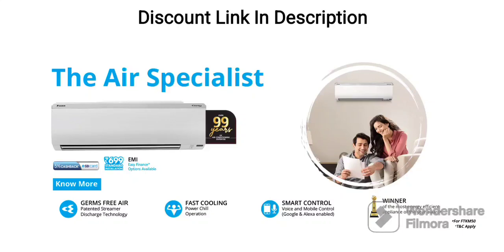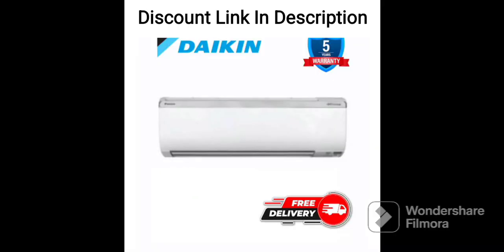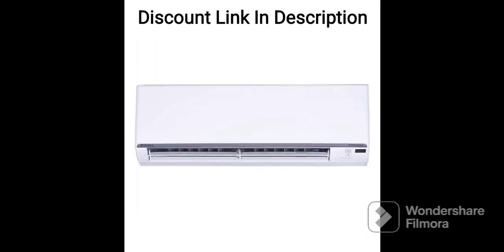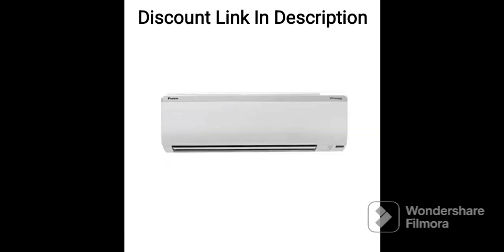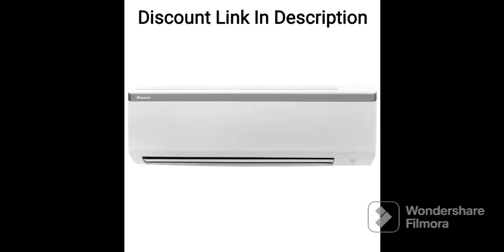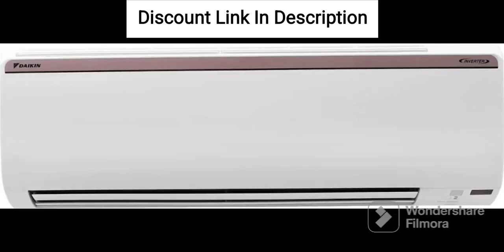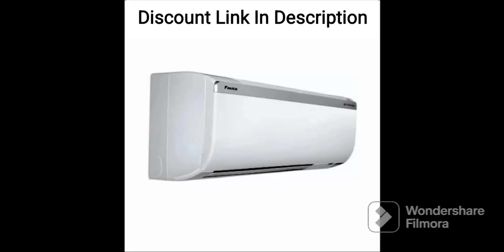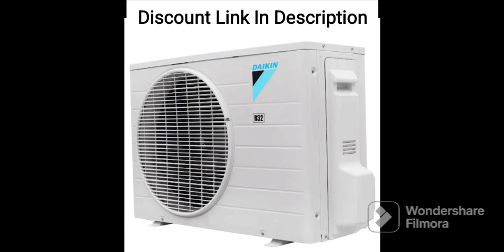Daikin 1.5 Ton 5 Star Inverter Split AC (Copper, PM 2.5 Filter, 2022 Model, MTKM50U, White)